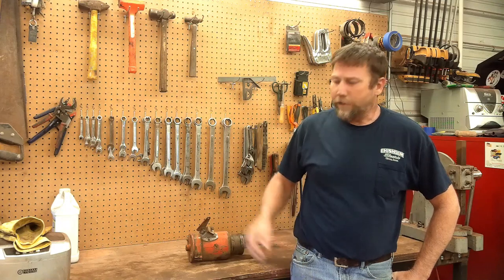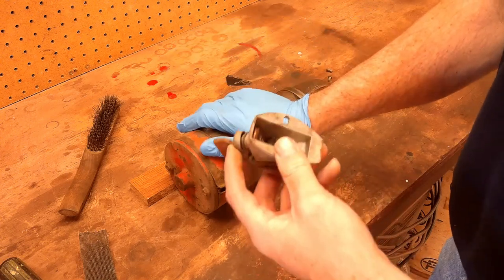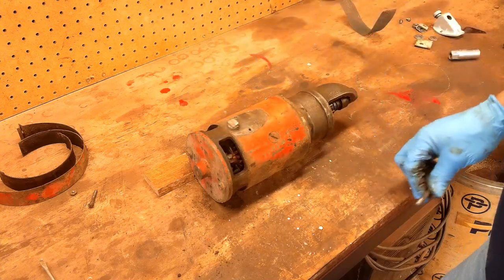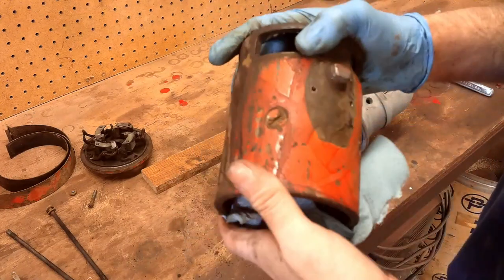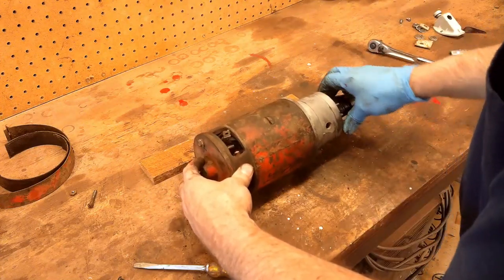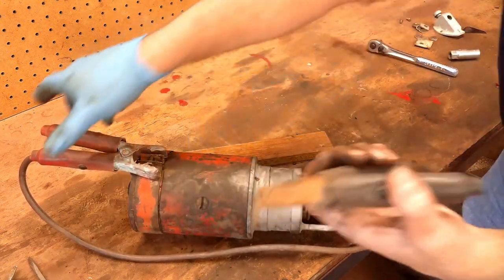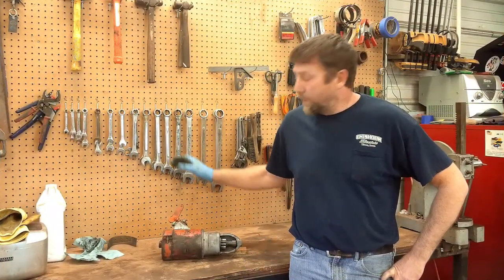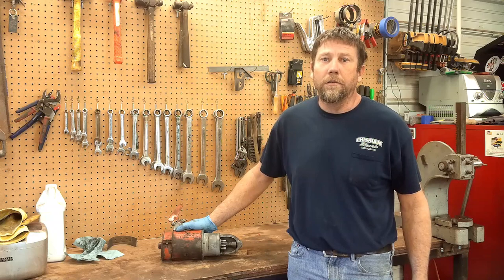Allis Chalmers WD45 Restoration Starter Maintenance Ep.12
Going through the starter and making sure it's up to par.